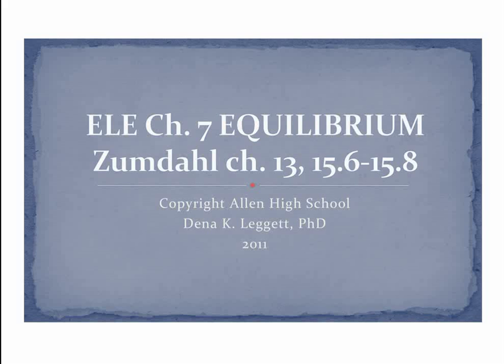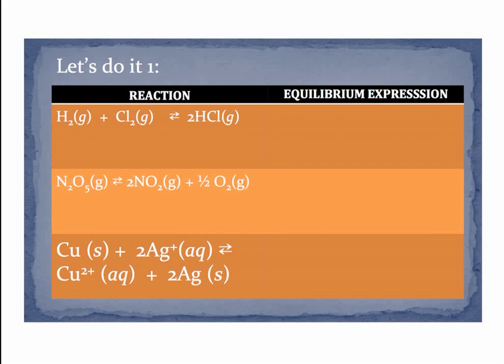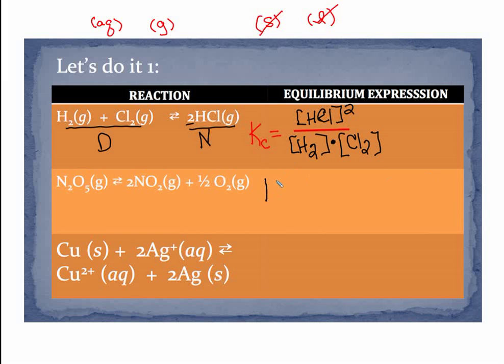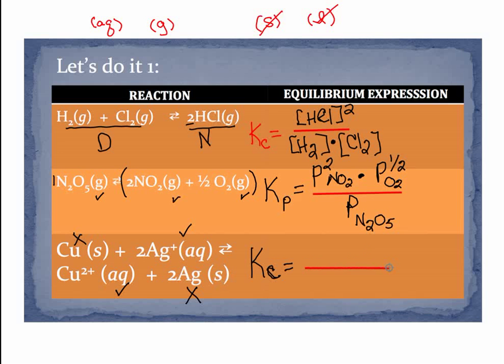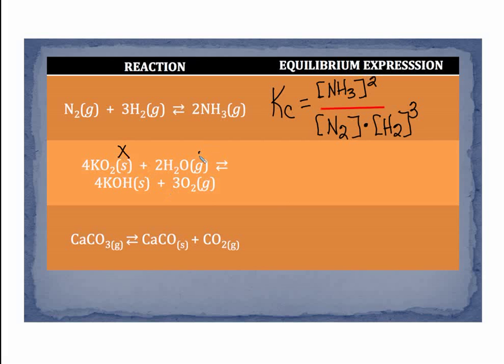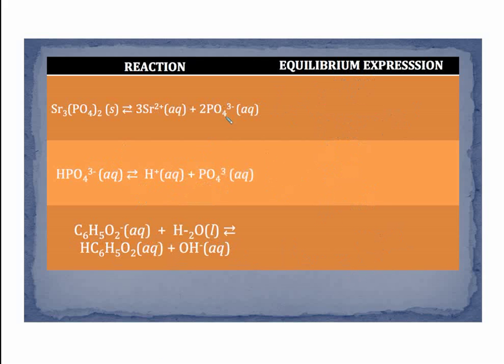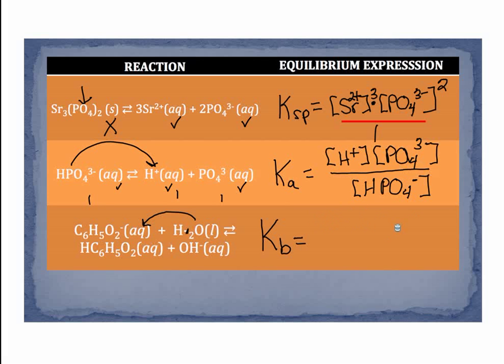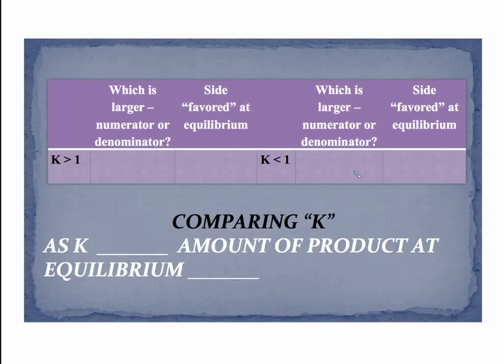LEGGETT APIB EQUILIBRIUM 2.mp4